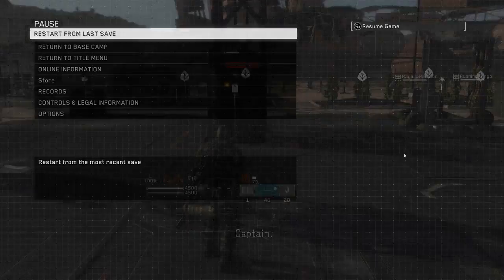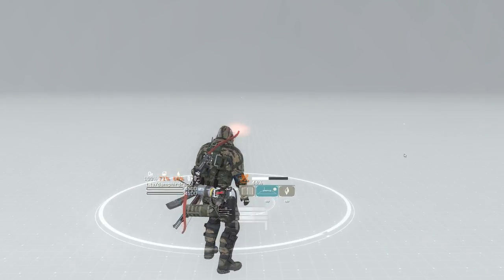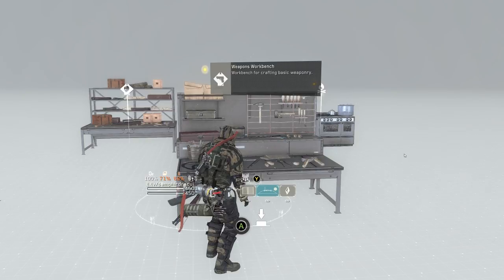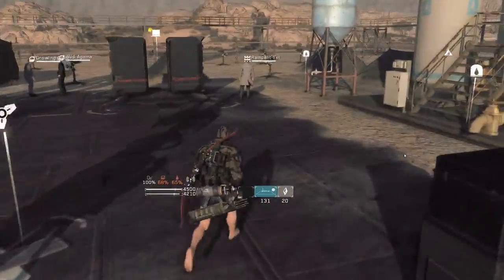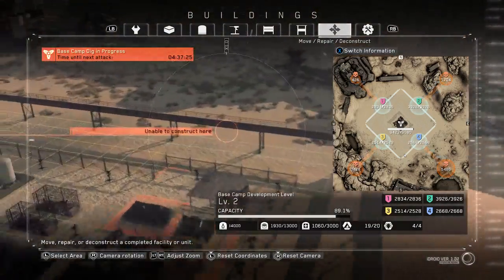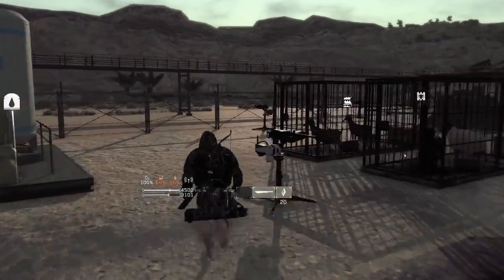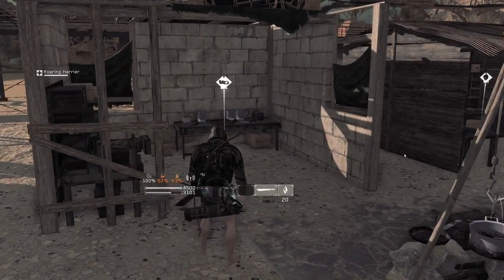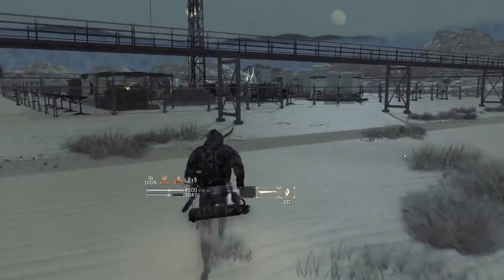Metal Gear Survive Tips for Beginners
In this video I break down tips for newer players with MINIMAL SPOILERS.  After playing for 100 hours, here are some things I wish I would have done better or changed.  We focus on food and water management, as well as general tips for quality of life as you progress through the campaign.